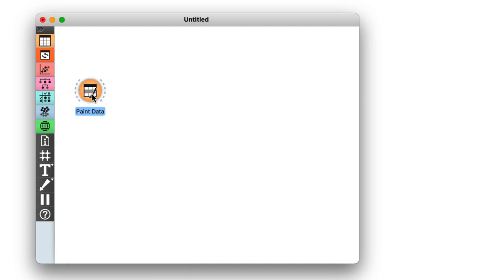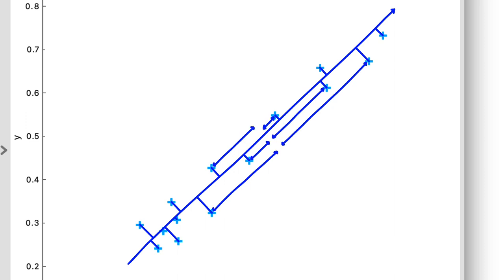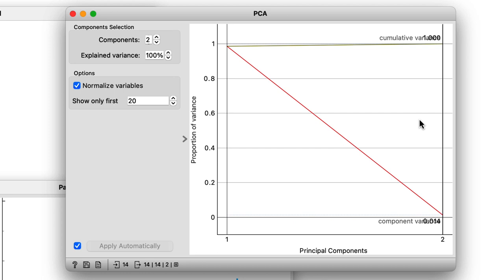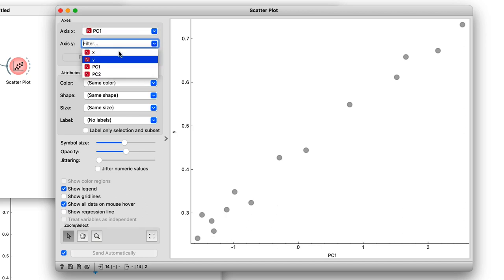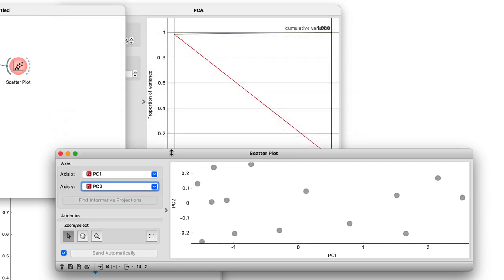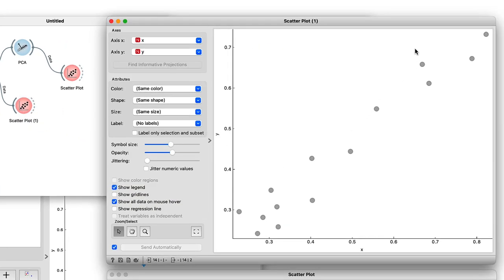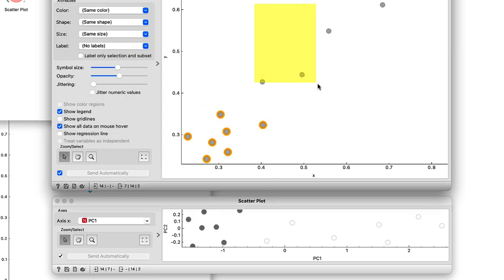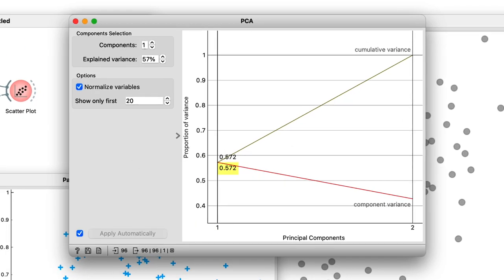Some More Details on PCA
In this video we will use principal component analysis primarily to reduce and display our data into two-dimensions. Thus further explaining that we can only successfully reduce the number of dimensions if the original features are correlated and that in the absence of any correlation there are no opportunities for the reduction of dimensionality.
This video is a part of Introduction to Data Science video series that dives into machine learning, visual analytics, and joys of interactive data analysis using Orange Data Mining software

Presented by: Noah Novšak
Production and edit: Lara Zupan
Intro/outro: Agnieszka Rovšnik